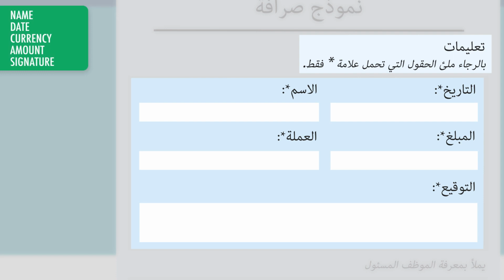12 Minutes of Arabic Reading Comprehension for Intermediate Learners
← Start speaking Arabic like a native, click here and access the best resources to improve your speaking, listening and reading skills!.

If you understand Arabic but can't speak it, this video is for you because we will help you improving your Arabic reading skills!

In this video, you'll practice your Arabic reading comprehension skills. If you want to start learning Arabic, this video is made for you. Our host expresses herself in simple Arabic, with subtitles. This video will challenge your reading and listening comprehension skills and help you progress in your Arabic study.